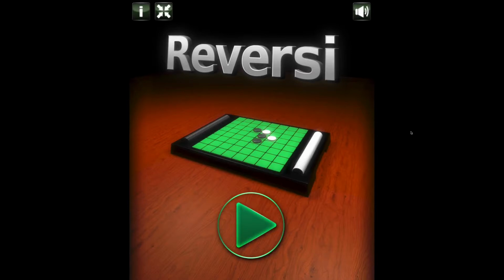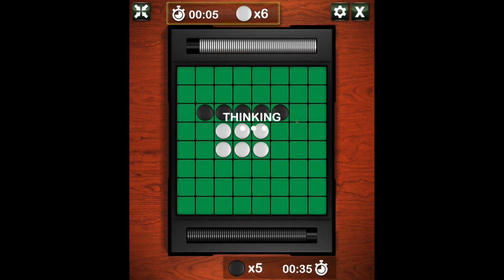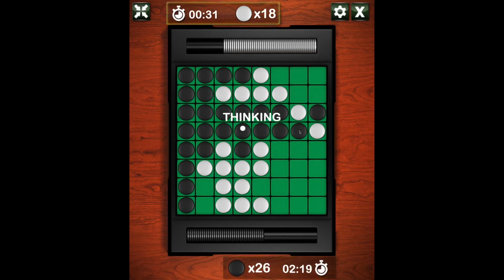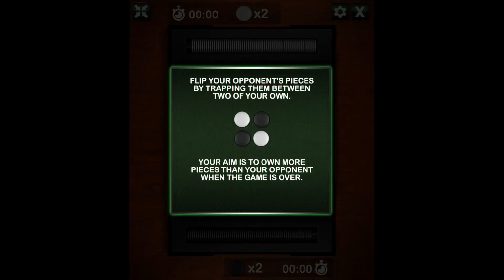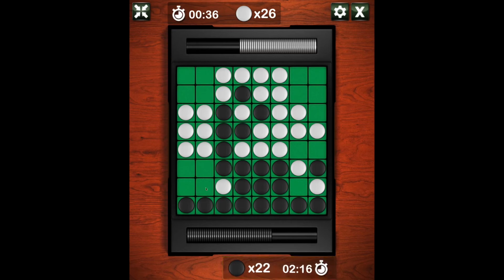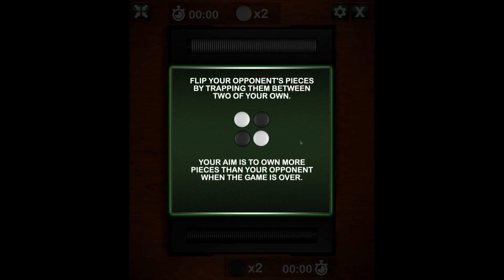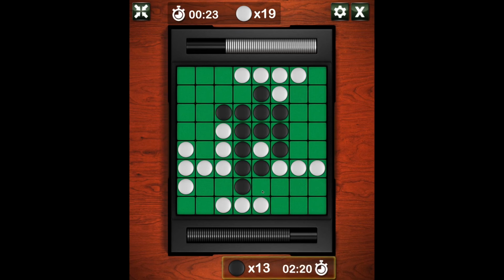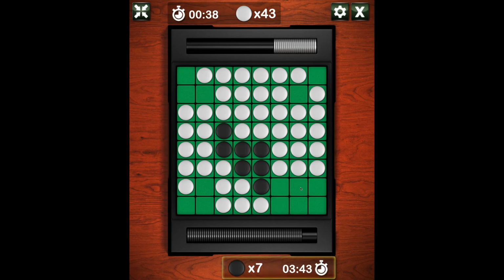Let's Play Reversi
In which I play a digital version of one of my favourite board games, Reversi, also known as Othello, while trying to talk. I think that's the right way round.

How does it work? What's it really all about? Watch out for the mark of Zorro!